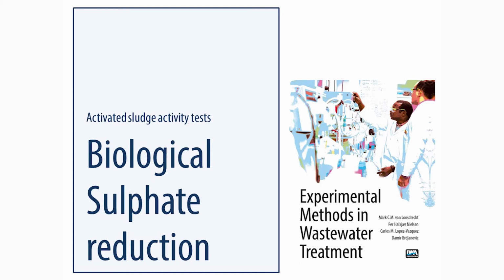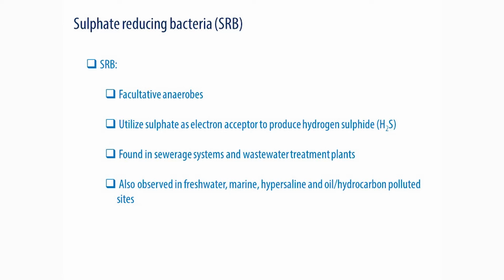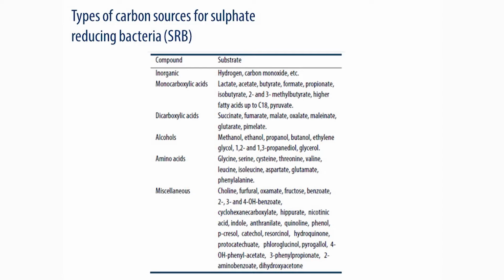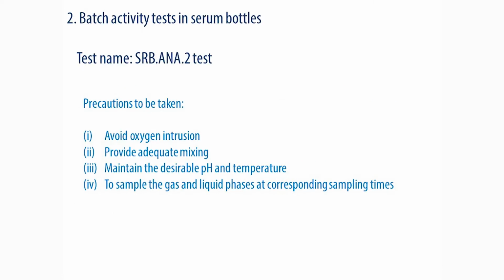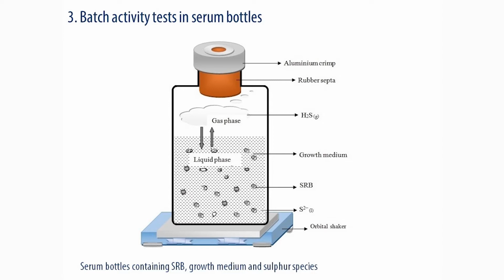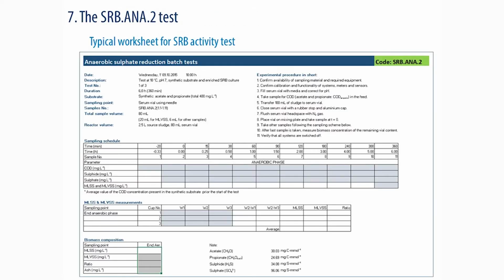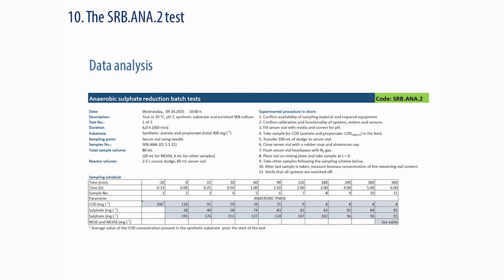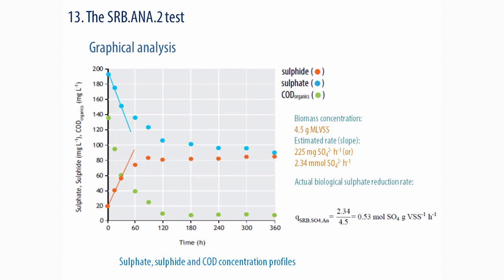Sulphate reduction test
This video is part of the Biological Wastewater Treatment Open Access Online Course Series The sulfate reduction activity of an activated sludge is estimated by applying a sacrificial bottle test.